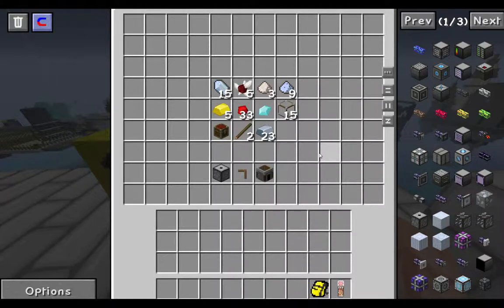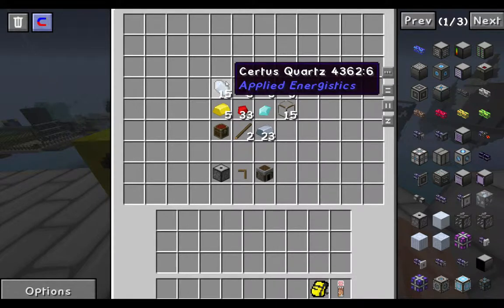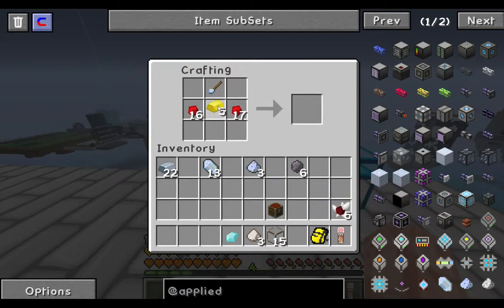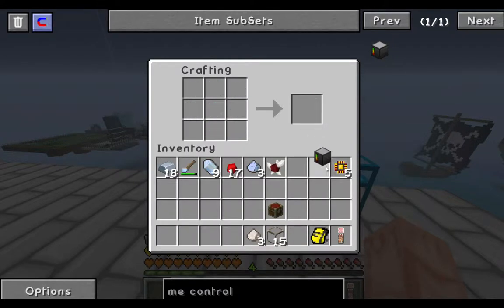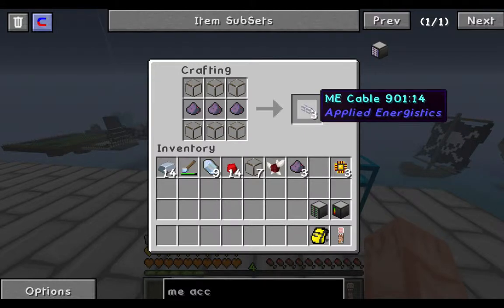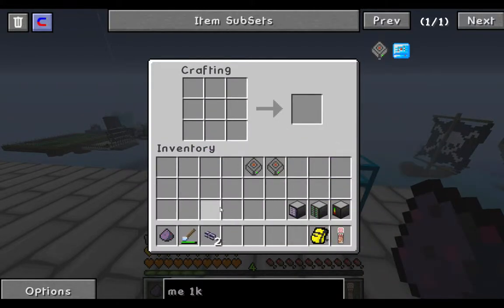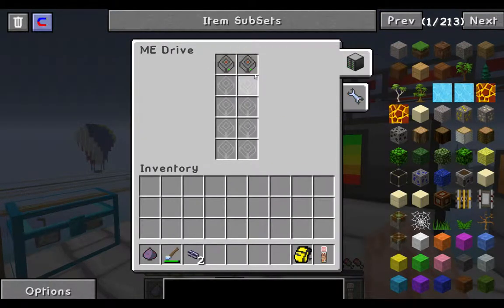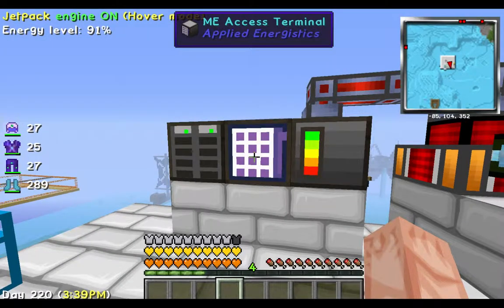Minecraft - ME Stystem Tutorial Basics and Getting Started Using Applied Energetics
See full description for more Minecraft tutorials.